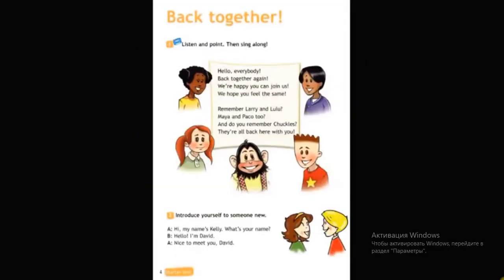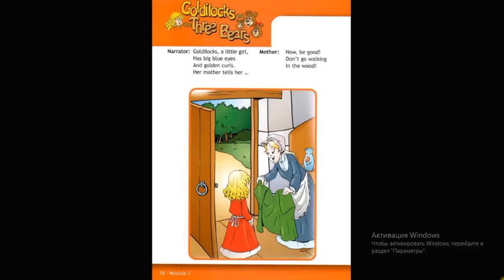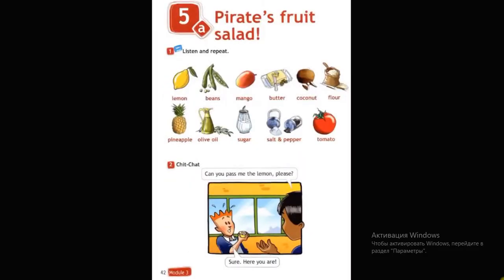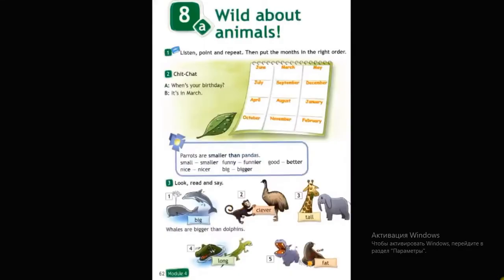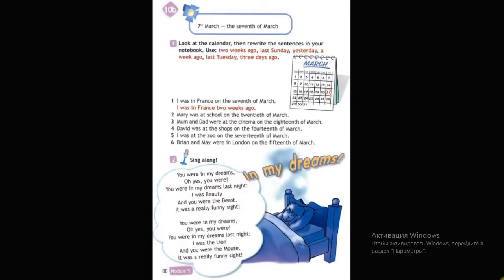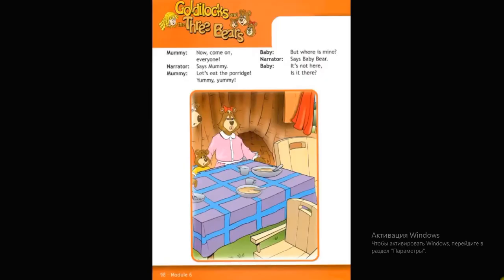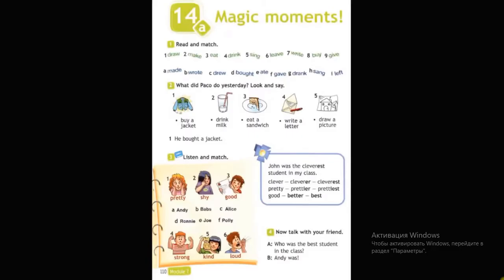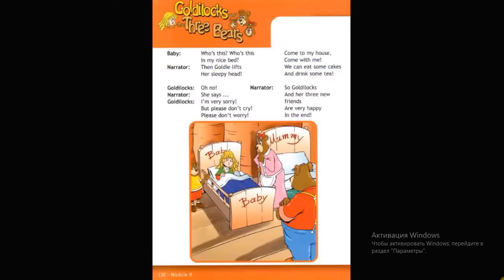Spotlight 4 CD диск к учебнику с изображениями страниц учебника 4 класс Student's Book Английский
Spotlight 4 CD диск к учебнику с изображениями страниц учебника 4 класса Student's Book Английский язык для детей. УМК 4 класс. Удобно делать домашние задания по этому видео с СиДи диска для 4 класса по английскому языку учебника Spotlight. Virginia Evans, Jenny Dooley, Bykova, Pospelova. Английский в фокусе.